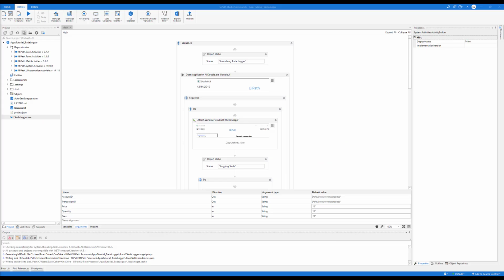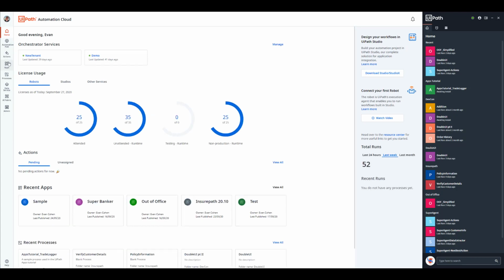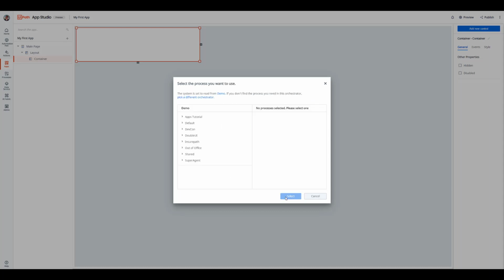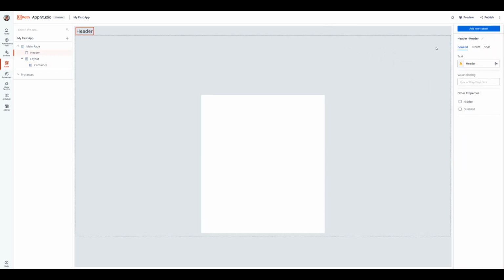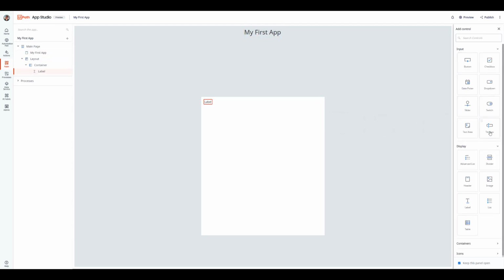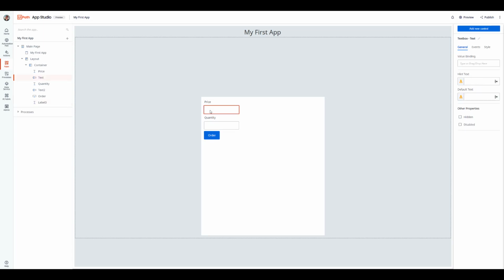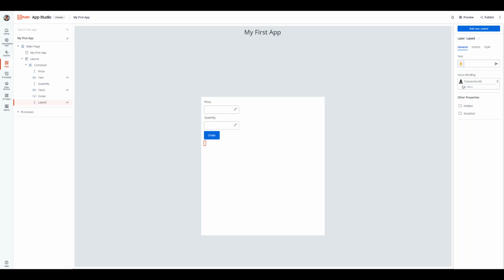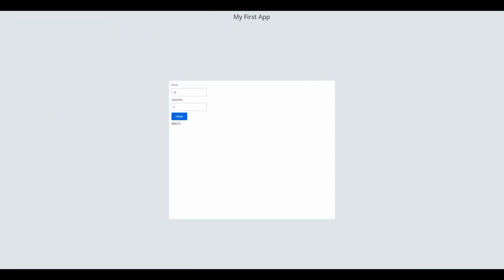UiPath Apps Tutorial (Public Preview) - Building your first app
Now in public preview, UiPath Apps is a cloud based low-code application development platform that enables you to build and share enterprise grade custom applications that deliver engaging user experiences. Using UiPath Apps, you can quickly build custom business applications that connect to data in any underlying cloud or on premises system using the power of automation.